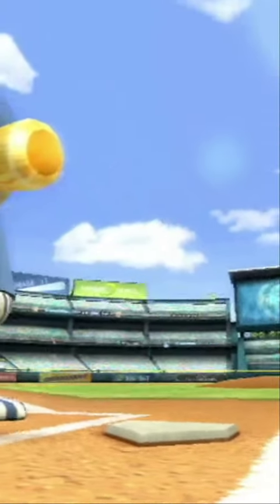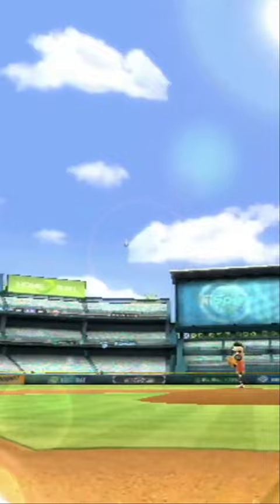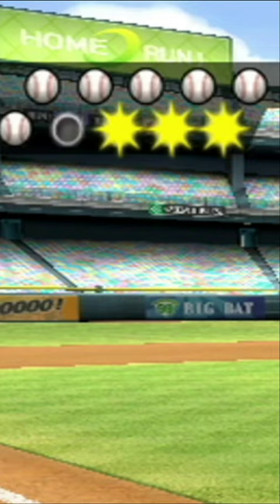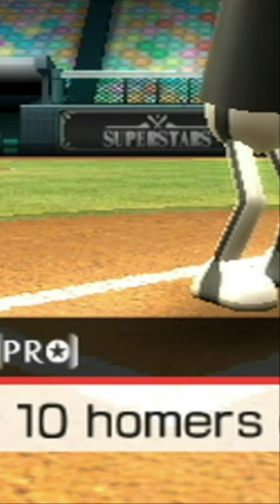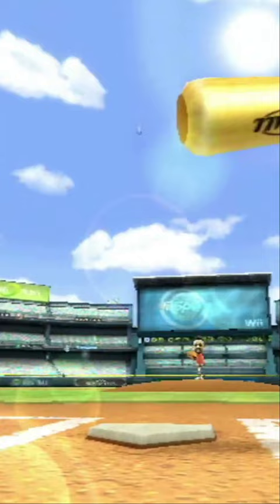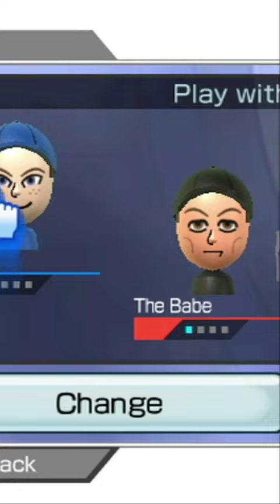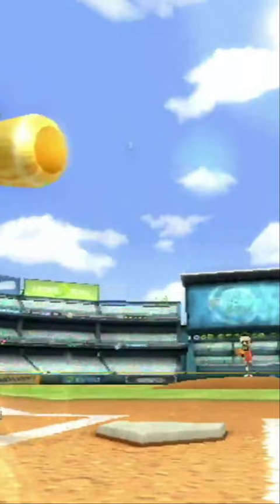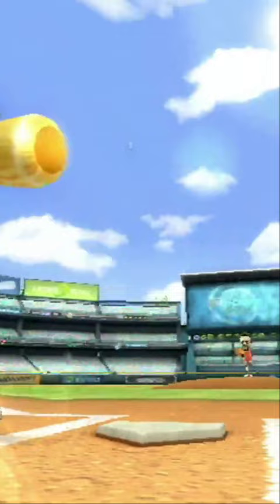Hitting 40 Home Runs In A Row In Wii Sports Baseball (Preview)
gaming gaming hit 40 Home Runs in a row in Wii Sports Baseball, here's how.
Check out the full video, link in comments